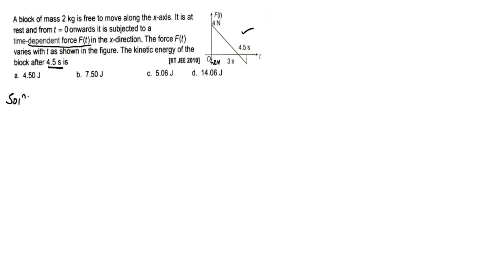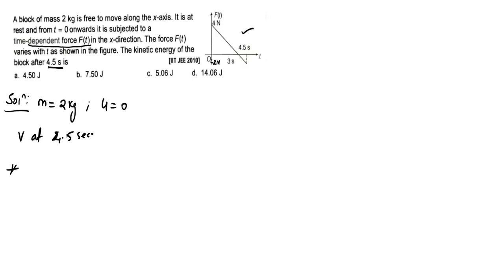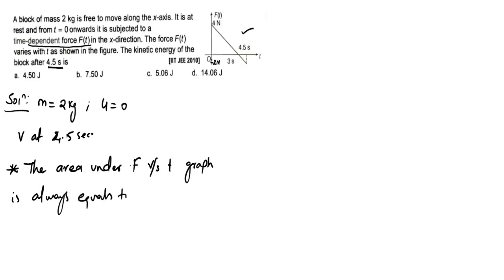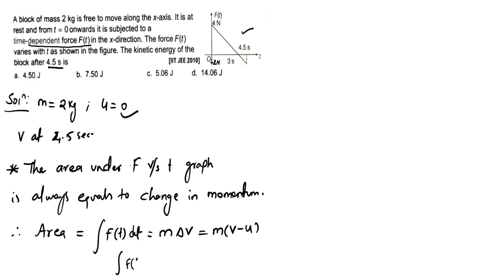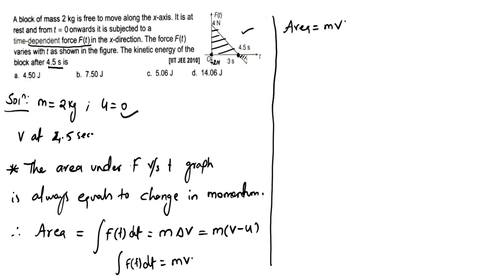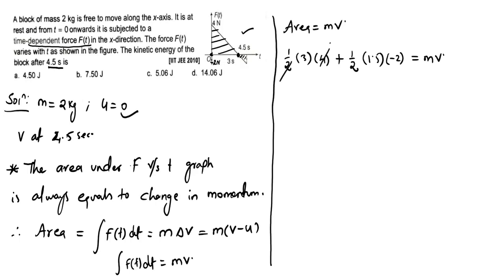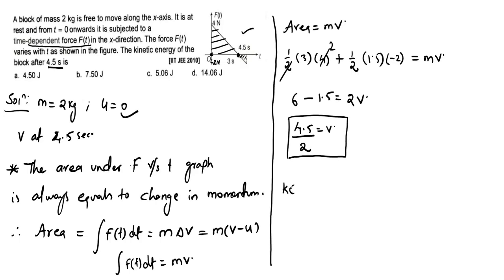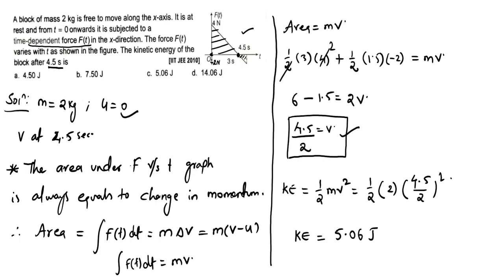Questions on Work, Power and Energy: Numerical 1